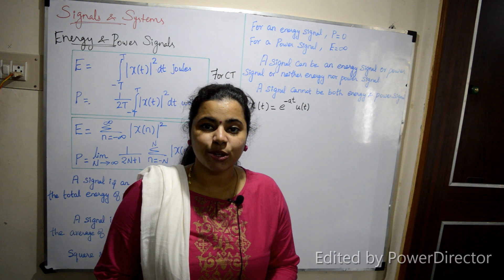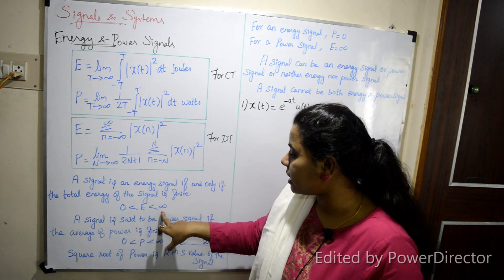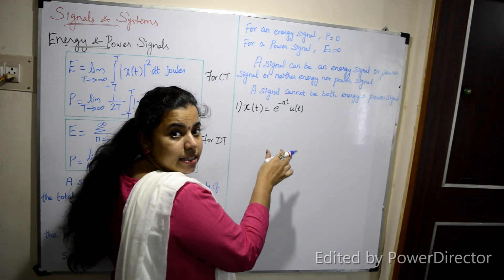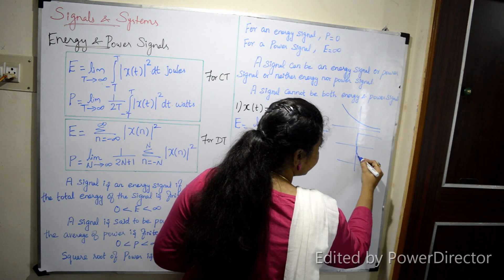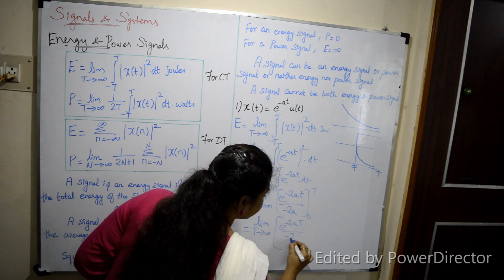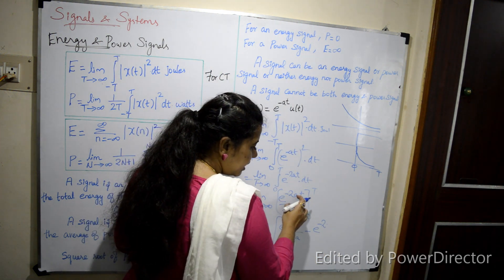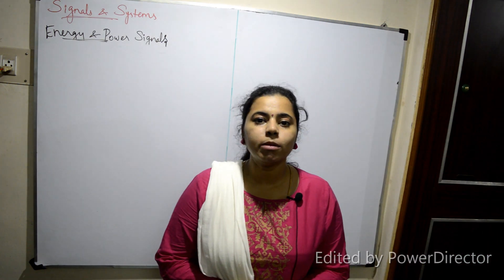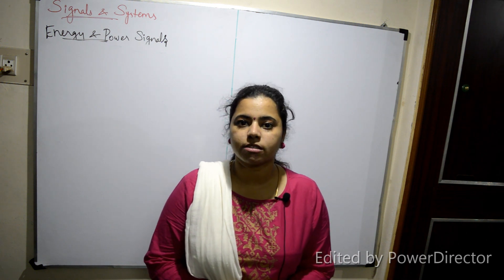Signals and Systems | (Part-14)| in tamil|Energy and Power signals